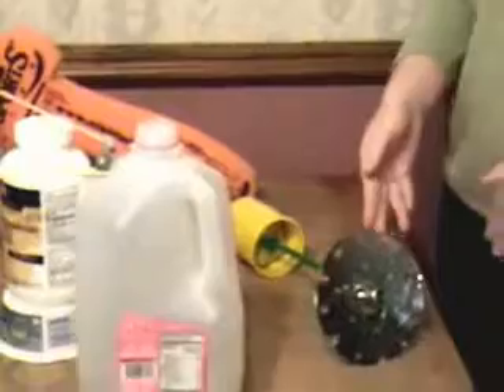Lindsey's Candy Cane For Christmas - (Rube Goldberg Project)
Lindsey's 5th grade class science project, took 2 days to design and build and only 10 seconds to run it!  Rube Goldberg devices are described as complex devices that perform simple tasks in indirect, convoluted ways. We think that she accomplished this! This video was the first and ONLY take! Enjoy!